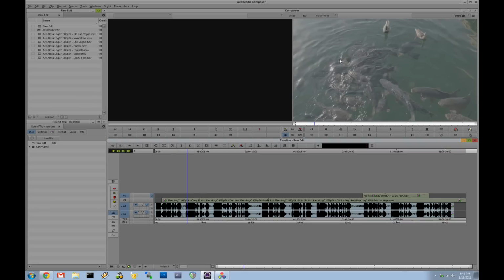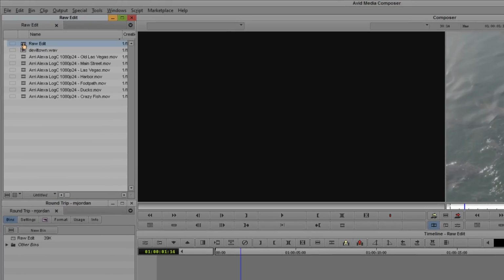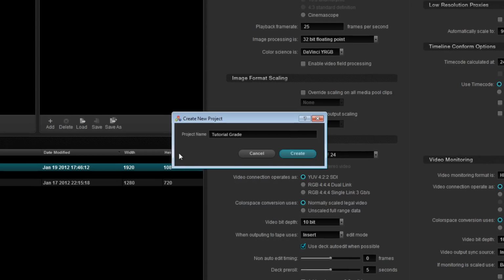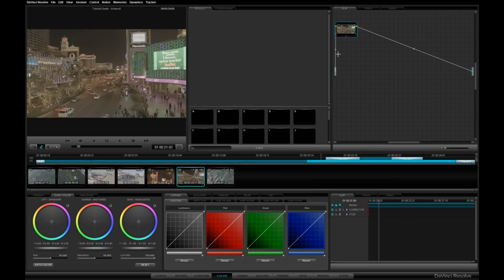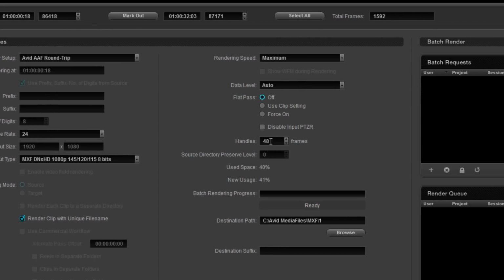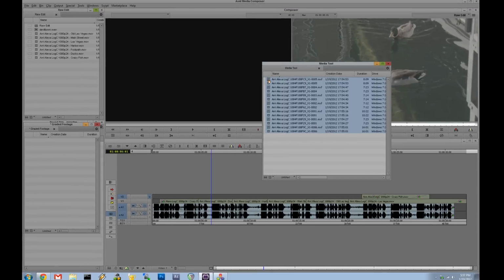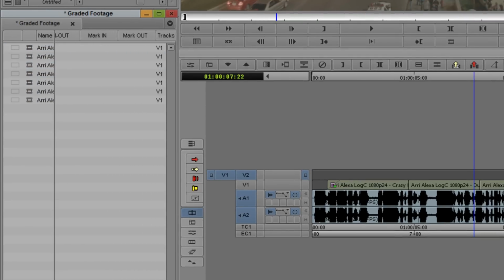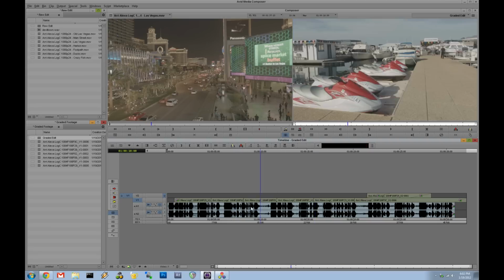Round Trip Between Avid Media Composer and Davinci Resolve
A small boy discovers an efficient way to move seamlessly between Avid and Resolve, and heals a nation.